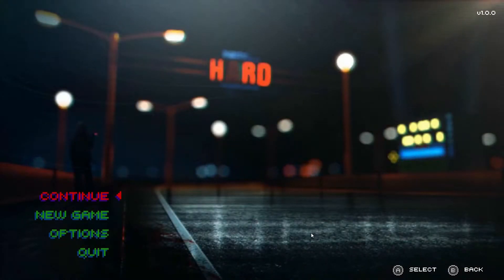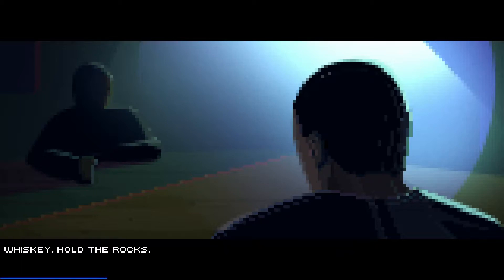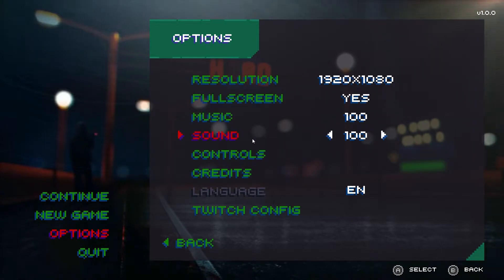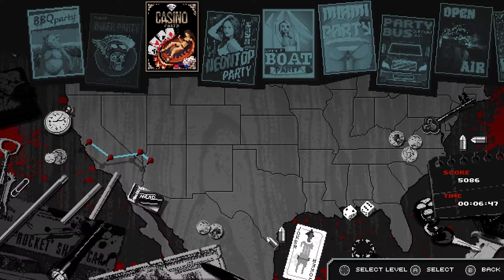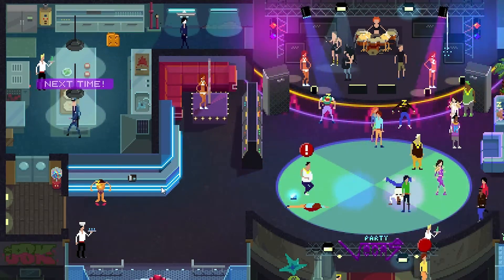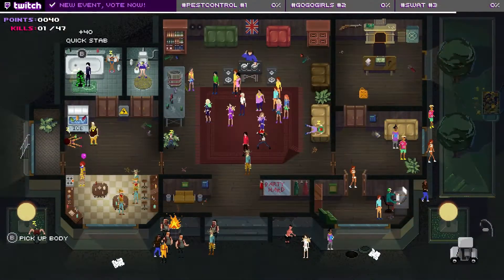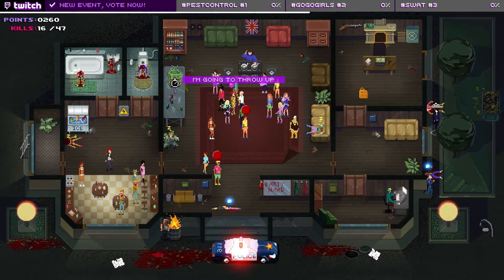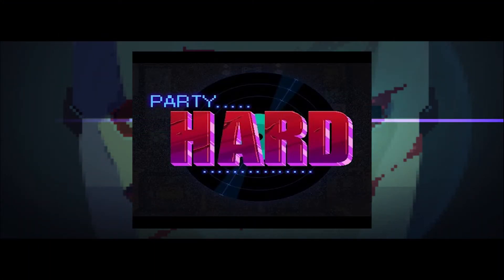Party Hard Review - Sharpen your knife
We are sniffing at Party Hard today, a game with a sleepless mass-murderer, who just desires some peace and quiet.